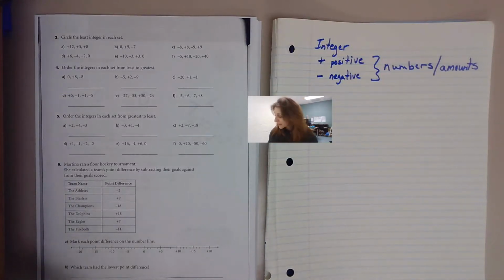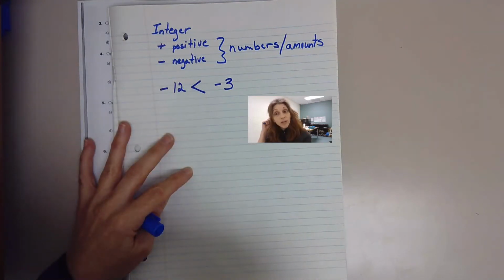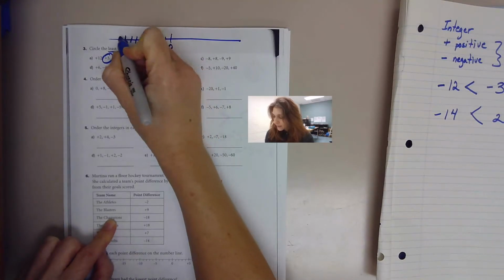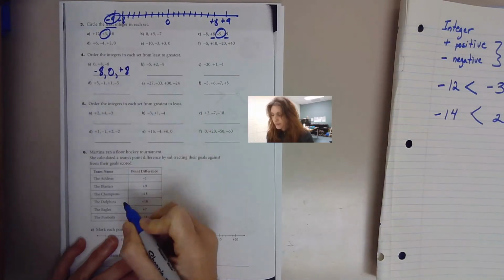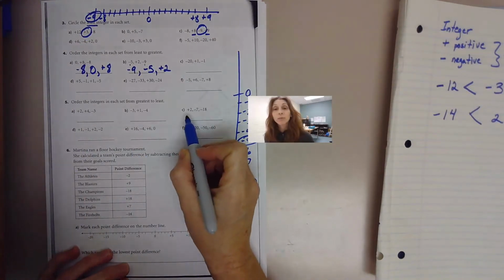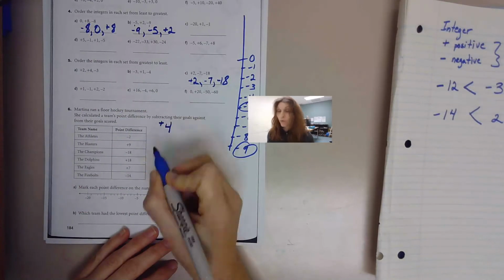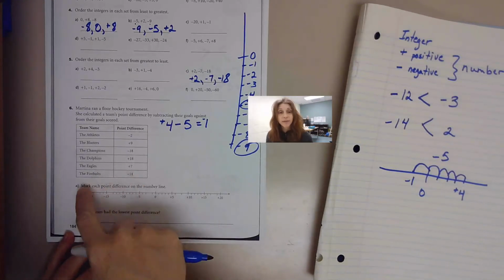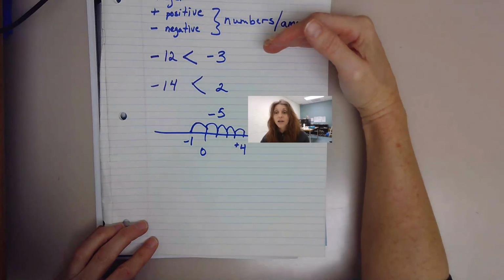Lesson 2 comparing pt2